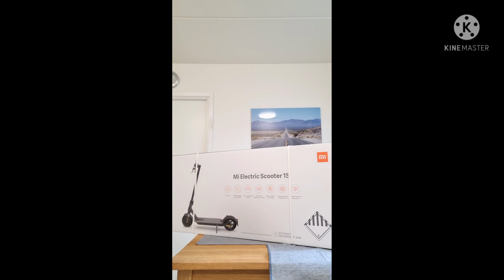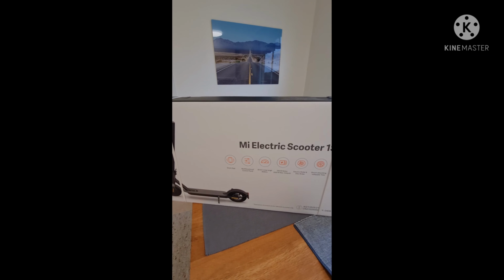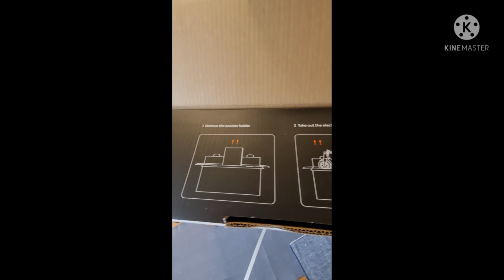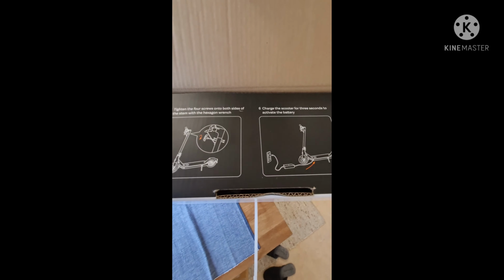Buying And Unboxing Escooter. || DHADA OBZUNAR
Xiaomi elscooter